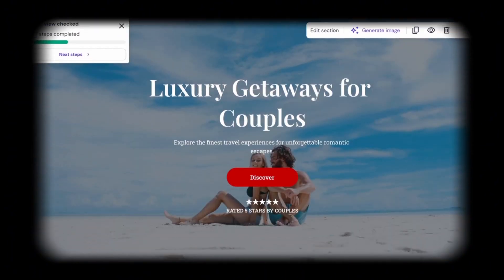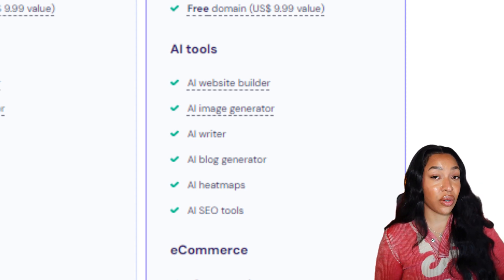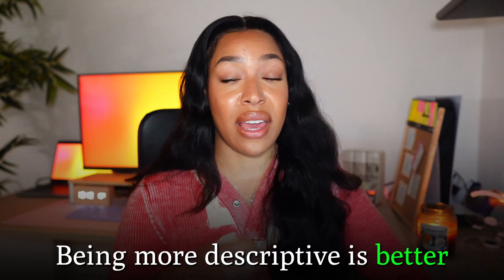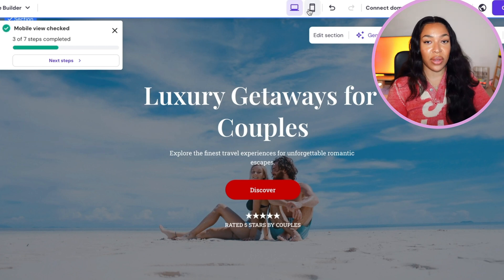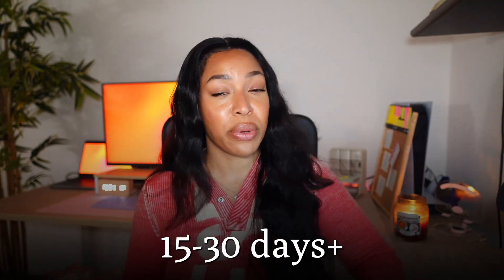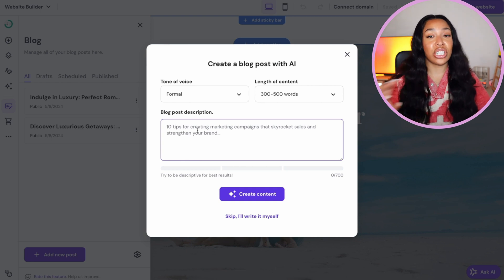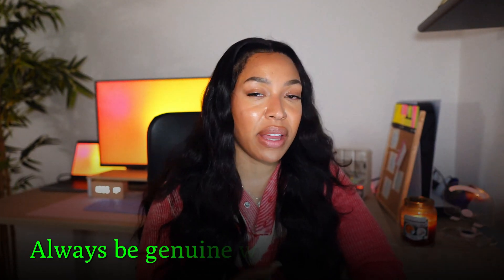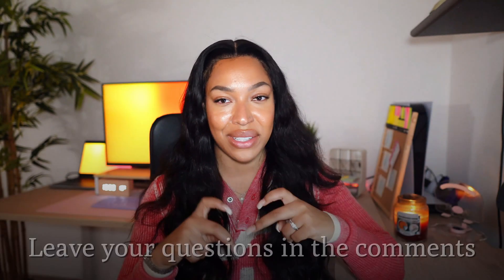How To Build A Profitable Affiliate Marketing Website In 15 Minutes (Beginners Tutorial)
Learn how to build a profitable affiliate marketing website in just 15 minutes in this video tutorial.
Use code GLOWITHGIA for an extra 10% off! 🫶🏼

Watch The Free Video Below On How I Started Affiliate Marketing + Claim Your Free Copy Of My “How To Become A Solopreneur” E-Book!

❗️ USEFUL RESOURCES:

📌 All-in-one Beginners Bundle For Pinterest Monetization
Use code: GLO10 for 10% off 🫶🏼

📨 (Email Marketing) Blokly 30 Day FREE Trial

✅ (Freelancing) MY FIVERR

TAGS

0:00 - Intro
00:30 - How It Works
1:10 - The Best Hosting Platform
2:30 - How To Use AI Website Builder
4:50 - How To Edit Your Site With No Coding
6:34 - Monetizing Your Site
7:26 - How To Know If An Affiliate Program Is Good
9:39 - Creating Content For Your Website
10:52 - Getting Traffic To Your Site
12:00 - Final Tips